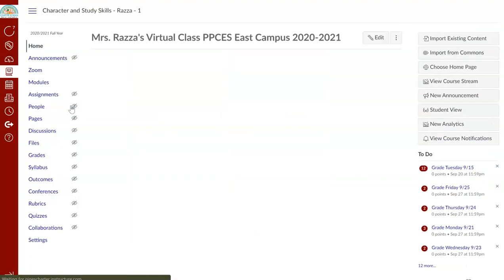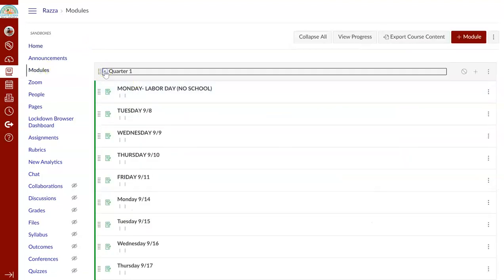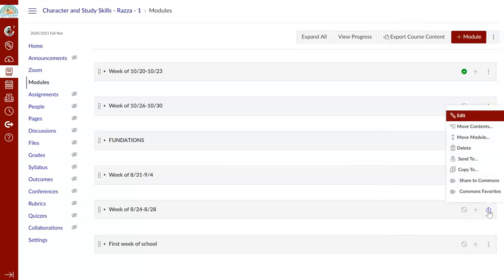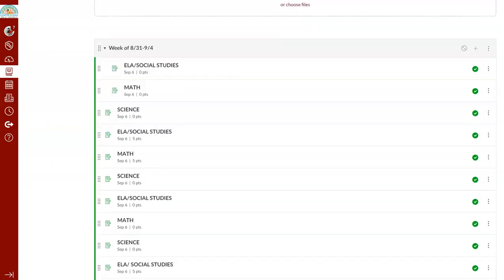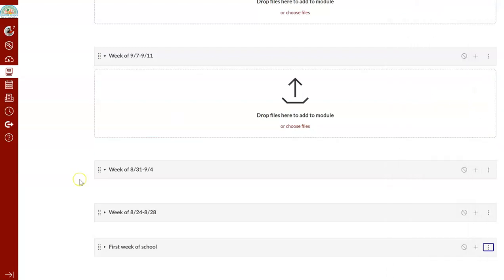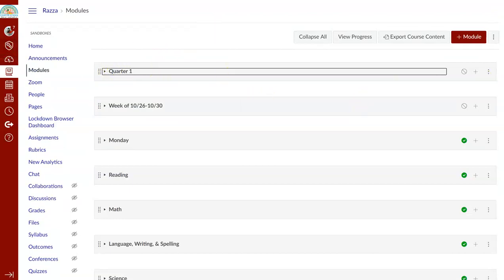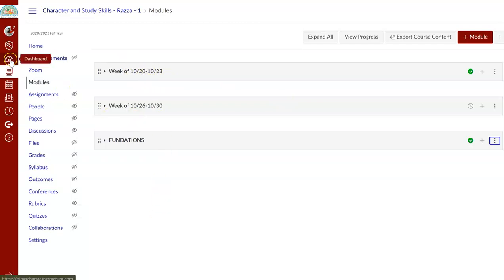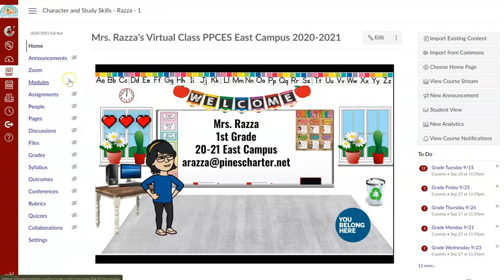Move module content on Canvas onto one module.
Since Q1 ended, I didn't want all the modules I made to pile up. So I moved them to my sandbox by making a Q1 module on my sandbox and moving all my Q1 content into it.
Now I have a nice clean slate for Q2 modules.